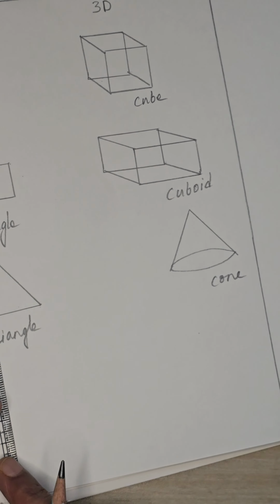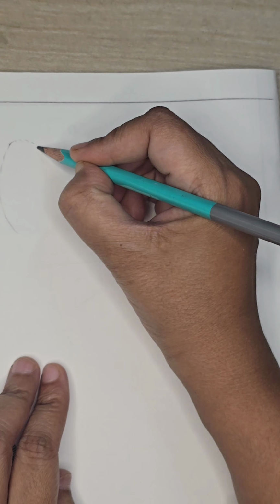April 25, 2026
Day 3 easy sketching session for upcoming artists.